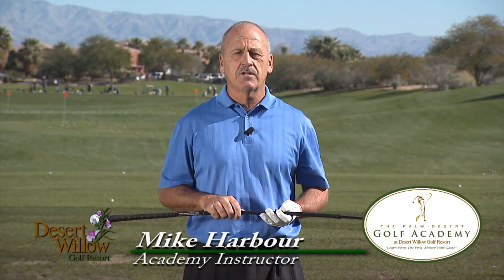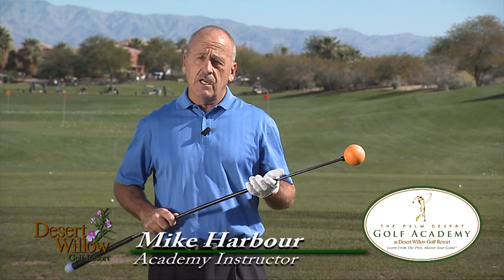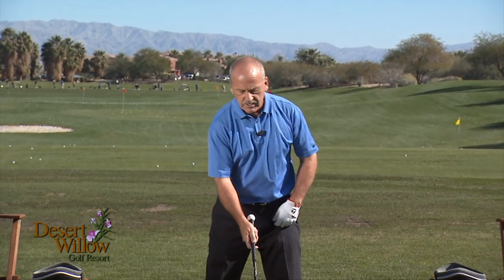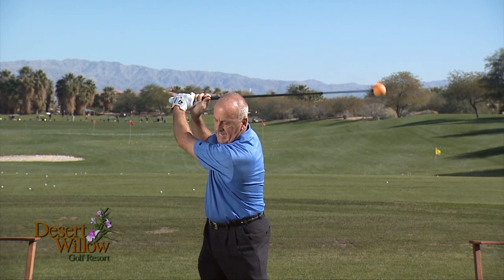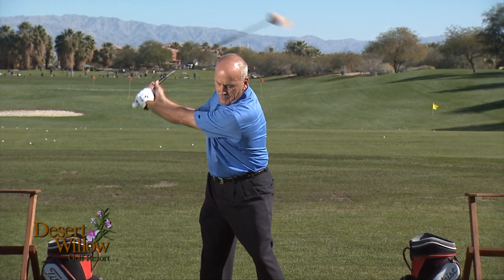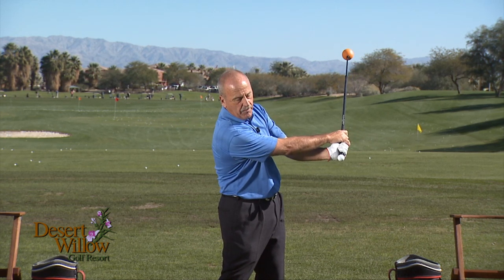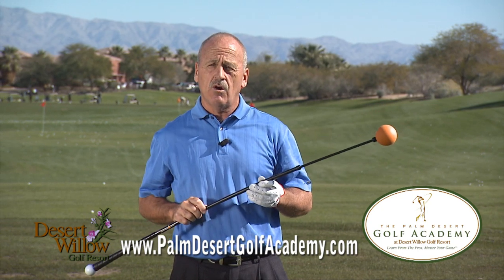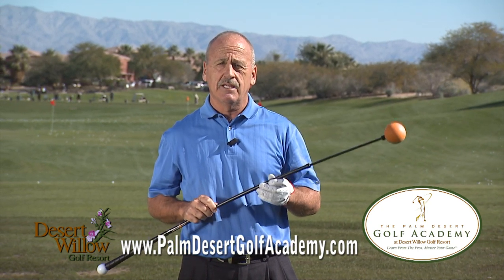Orange Whip Trainer | Pro Tip Series at The Palm Desert Golf Academy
Mike Harbour, Academy Instructor at The Palm Desert Golf Academy at Desert Willow Golf Resort gives a lesson using the Orange Whip Trainer